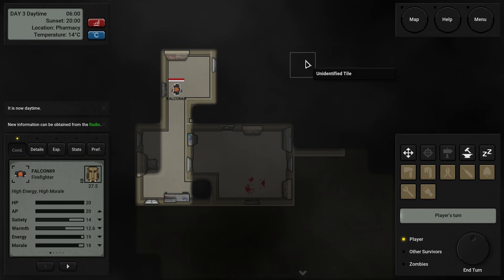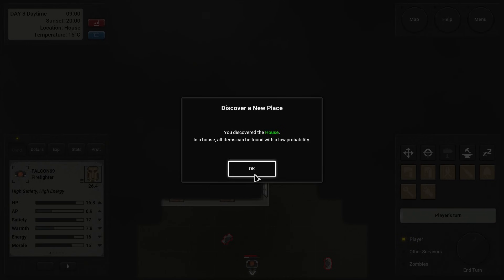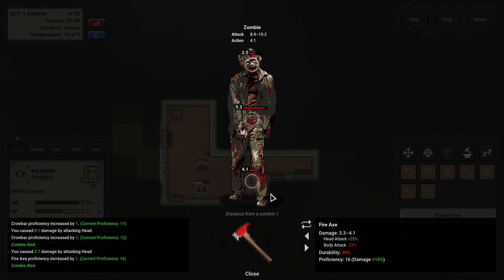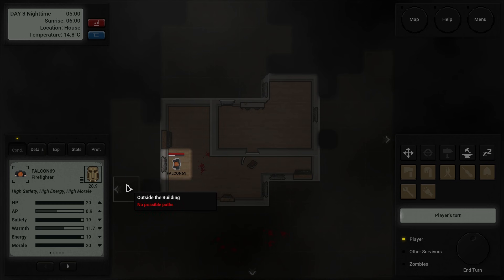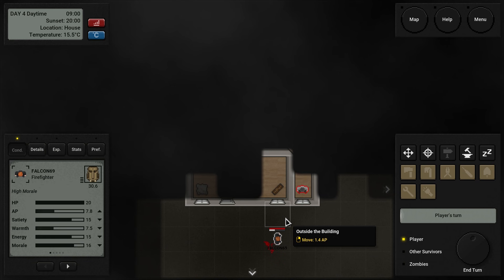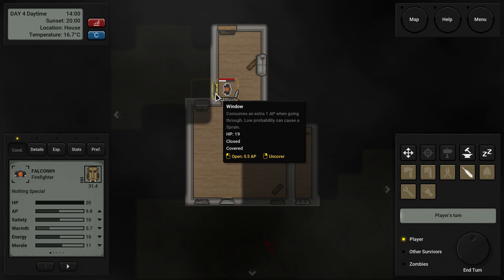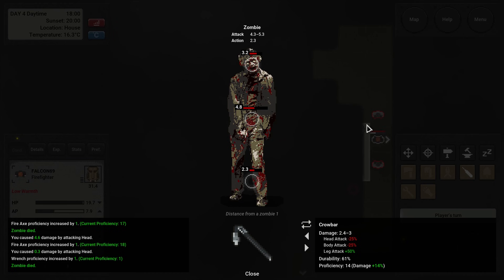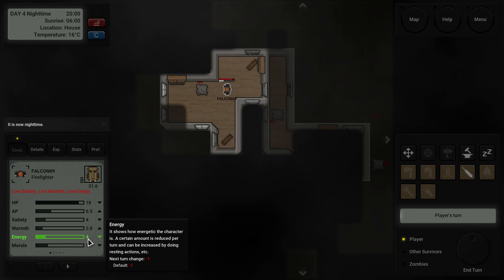Terminus - Zombie Horde Overruns The Railroad Track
Terminus is a turn-based roguelike game set in a zombie apocalypse. A zombie outbreak occurs, and you have to arrive safely at the Terminus, where survivors gathered. Survive the hunger, the cold, and the zombies to arrive at the Terminus!

Liked Terminus?